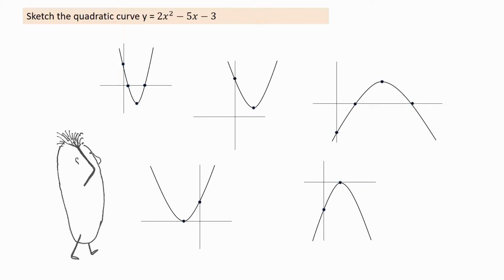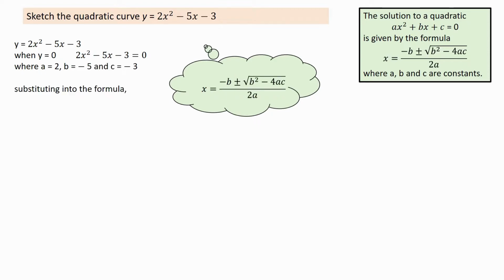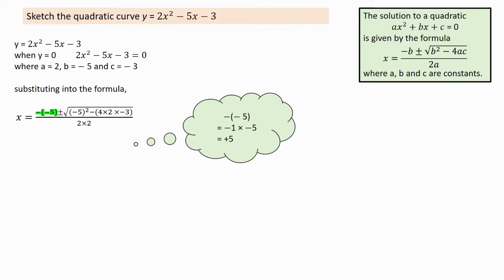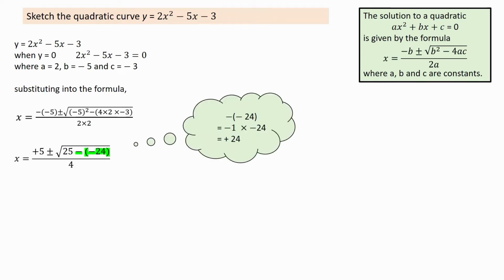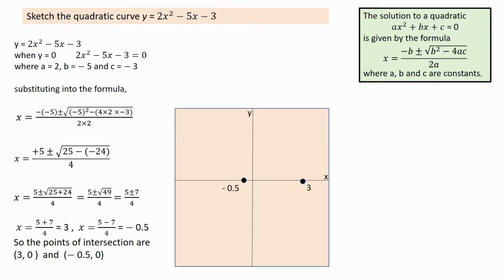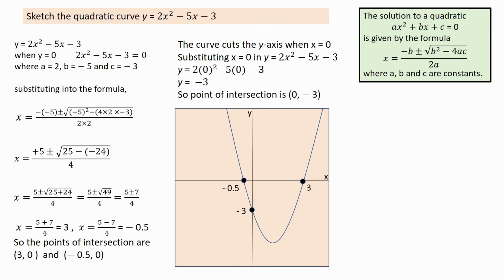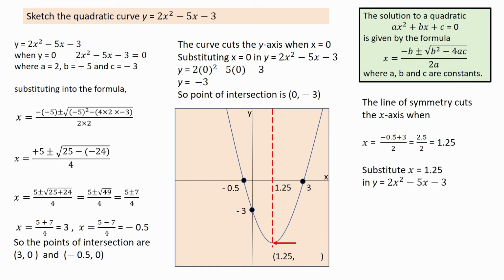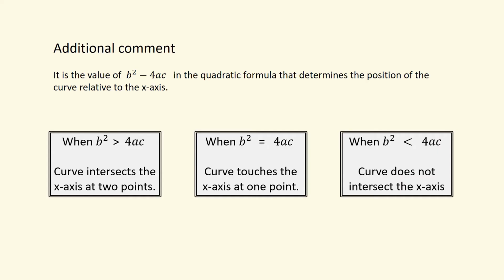How to graph a quadratic - quadratic formula and symmetry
GCSE maths level 7 to 9

The video shows the information needed to obtain a representative sketch of a quadratic. Various possible quadratics are sketched, each indicating the x and y intercepts and either a maximum or minimum turning point.

x - intercepts of a quadratic
The example in the video does not factorise easily, and therefore the quadratic formula is used to find the x - intercepts. The video explains that these points of intersection occur when y = 0, so substituting y equal to nought in y=2x^2-5x-3 gives 2x^2-5x-3=0, which is then compared with the general quadratic equation ax^2+bx+c=0. The values of a, b and c are found by comparing the coefficients of x.
The values of a, b and c are substituted in the quadratic formula x=(-b±√(b^2-4ac))/2a, brackets are introduced to ensure the correct evaluation of the terms. In this example the value of b^2-4ac
Is greater than zero, giving a positive value, and positive and negative values when the square root is found. Completing the formula gives two values of x, and therefore two points of intersection with the x-axis.

y– intercept of a quadratic
With only the x – intercepts found the video demonstrates that there are an infinite number of quadratic curves that can be drawn and concludes that for the correct curve to be found the y – intercept must also be calculated. The intersection with the y-axis is found by substituting x = 0 in the quadratic equation and evaluated. The correct sketch for the quadratic is then drawn.
The result is sufficient to obtain a sketch of the quadratic, but the video continues to find the co-ordinates of the turning point.

Finding the turning point of a quadratic curve.
The video shows that with two points of intersection given on the x-axis a line of symmetry can easily be drawn. The video shows how the half way point between the two points of intersection are found and explains that this point gives the x-coordinate of the turning point, in this case the point is a minimum.
The y-coordinate of the turning point is then found by substituting the value of x into the equation. Brackets are used when substituting to ensure that only the value of x is squared and not in this case 2x.
All the x and y intercepts and turning point are marked on the sketch.

The video ends with a comment on the three important key values of b^2-4ac
 1. If the evaluation of b^2-4ac is positive, finding the square root gives two values, a positive and negative, and when the quadratic formula is evaluated two points of intersection on the x-axis are obtained.
 2. If the evaluation of b^2-4ac is zero, the quadratic formula gives one solution and the curve only touches the x-axis. The x – axis acts as a tangent to the curve in this case.
 3. If the evaluation of b^2-4ac is negative, then the square root cannot be evaluated and therefore the quadratic formula has no solution; the quadratic does not intersect or touch the x-axis.